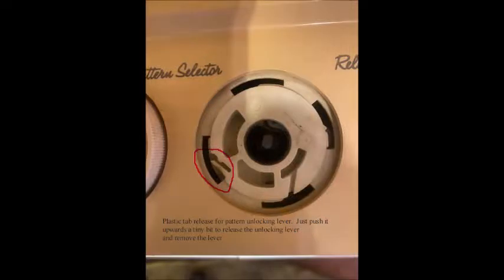Futura II 920 - Bobbin Winder Lift Cam Install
Installing a new lift cam in a Futura II 920 Singer Machine.  Will apply to the Athena & Touch Tronic's as well.  1200, 2000, 2005, 2001 & 2010

I just purchased a pair of video glasses that I thought would help record some video's on repairing machines...this is the 1st with those glasses...and certainly needs improvement, but if this helps one person at all, then it served its purpose.  I don't need your negative input about the quality...I already know it is not that great.  Again, if it helps 1 person, it served my purpose.

I hope in time I can provide about the same quality of videos that Andy Tube has given all over the years - thank you Andy : )